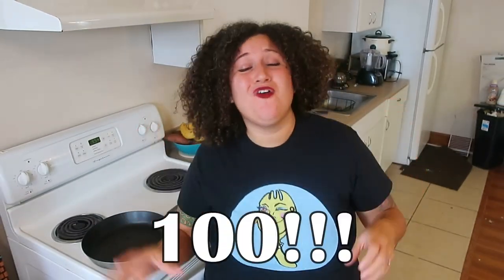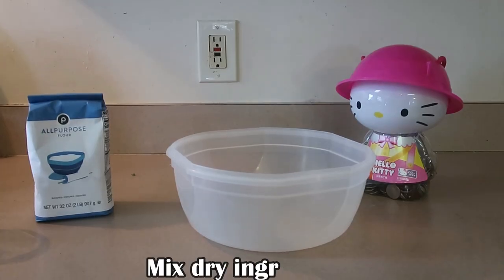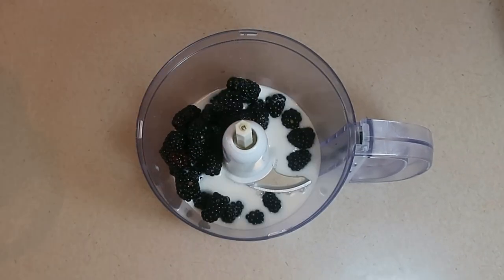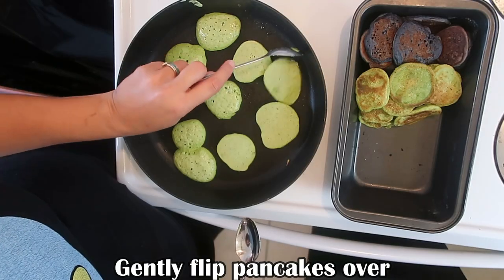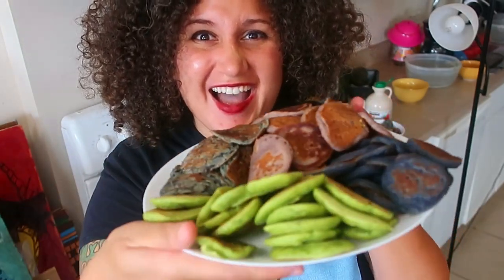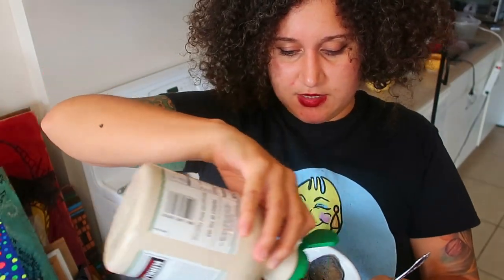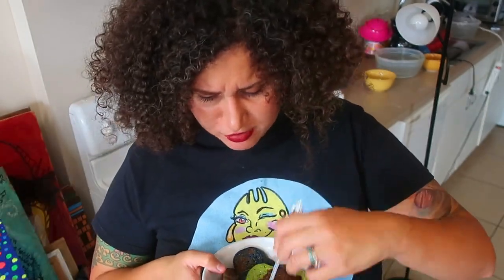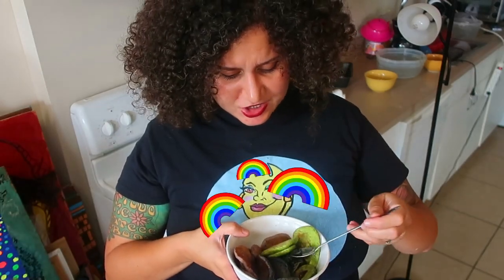100 MINI RAINBOW PANCAKES | PANCAKE CEREAL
As a way to celebrate my special 100-subscriber milestone, I will show YOU how to create 100 miniature RAINBOW pancake cereal using easy-to-make colorful homemade purees. Thanks for the inspiration, TikTok! ;D

If you do Weight Watchers (WW) this recipe is 6 WW Smart Points (for 8 mini pancakes or 1/12 serving-if on the Green Plan)

Hello! My name is Mara, and I am the Creator of The Funky Spork. I am passionate about sharing my yummy, quirky recipes, and promoting amazing players within our local food systems planning processes with you and your family!